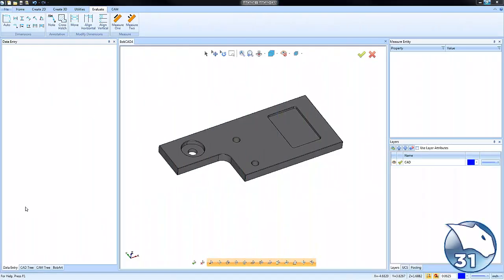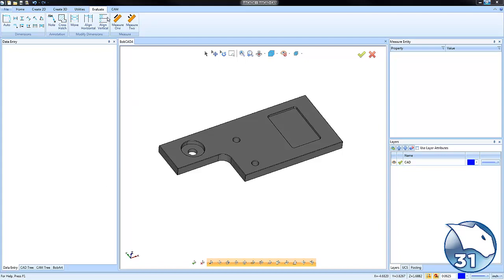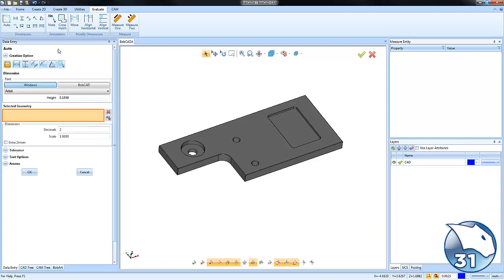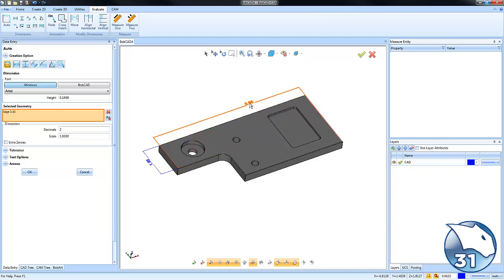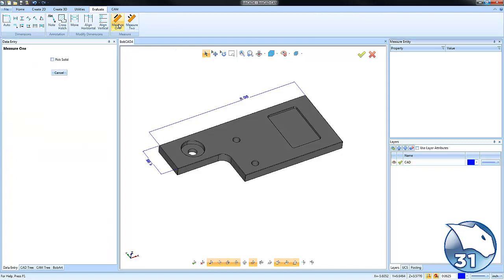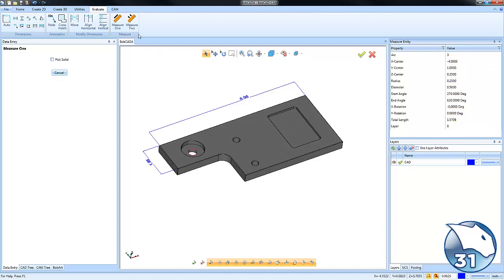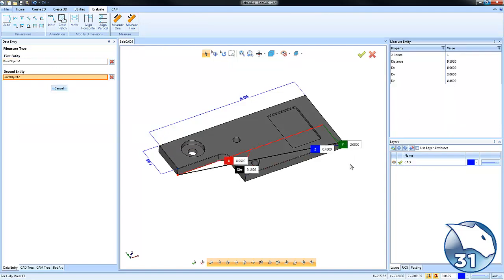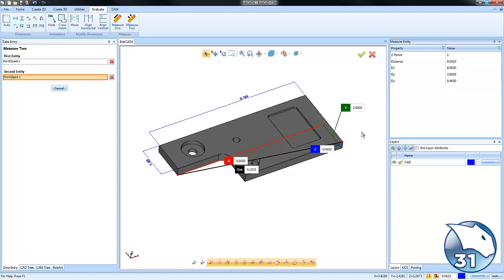Measure Solids - BobCAD-CAM Quick Tips: V31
Are you looking for an easier way to pull dimensions off of your solids? This video will demonstrate how V31 makes it easier to dimension solids using measure 1 and measure 2.

BobCAD-CAM Corporate
28200 U.S. Highway 19 N. Suite E